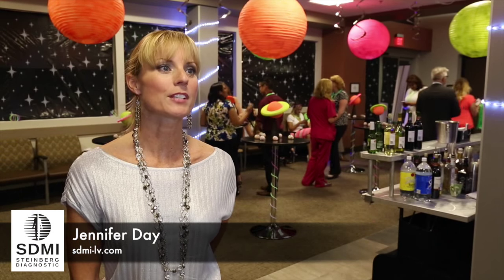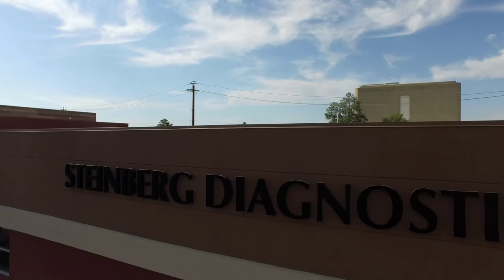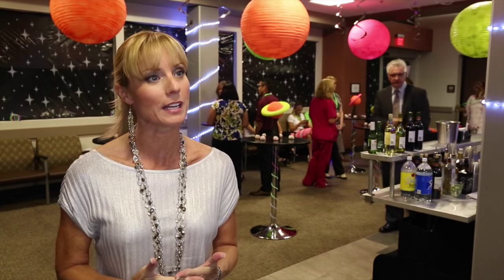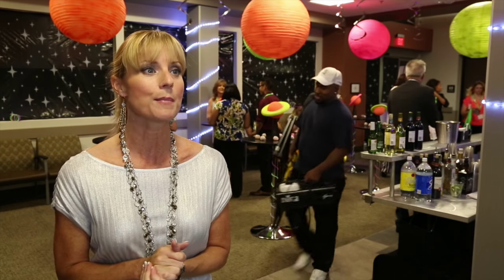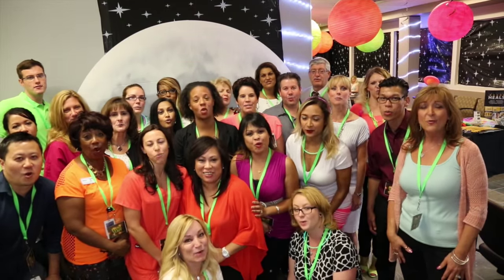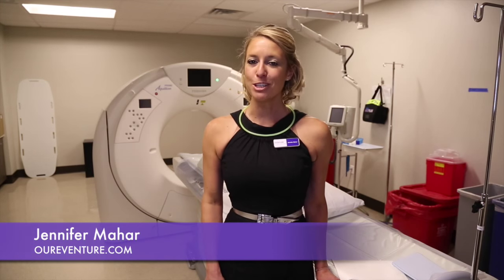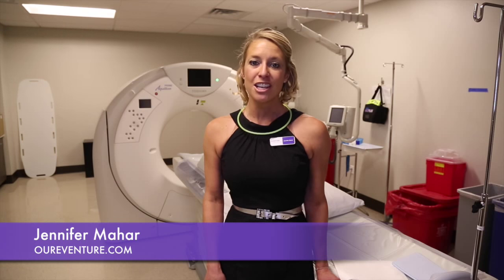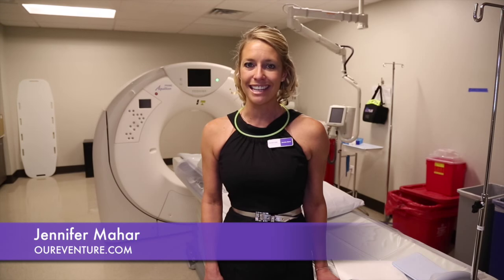Las Vegas HEALS July 2015 Medical Mixer at SDMI Shadow Lane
Thank you to all those who attended Las Vegas HEALS July 2015 Medical Mixer.

This mixer was “Out of This World” as it acted as the official Grand Opening of Steinberg Diagnostic’s newest imaging center, located in the heart of the Las Vegas Medical District at 800 Shadow Lane. Attendees got to network with other physicians and healthcare professionals while enjoying a signature cocktail at this event. Plus it was a great way to kick off that 3 (or 4) day July 4th Holiday Weekend.

Nevada Public Radio is NPR in Las Vegas. Established in 1975 as an independent, not-for-profit, public benefit corporation, Nevada Public Radio's (NVPR) broadcast network includes two FM stations serving the Las Vegas metropolitan area - News 88.9 KNPR and Classical KCNV 89.7. NVPR is the publisher of Desert Companion, a monthly magazine that celebrates the pursuits, passions and aspirations of Southern Nevadans. NVPR is also the producer of State of Nevada, an award-winning local news program. A growing audience relies on our broadcast, print and digital distribution channels for a unique mix of local, national, and international news as well as entertainment and cultural content.

Eastridge Workforce Solutions makes attracting and managing a skilled workforce easier with our integrated solutions. More than 40 years ago, Eastridge set out to do things differently from the rest of the industry. We provide comprehensive workforce management, recruitment and technology solutions across the globe, serving startups to Fortune 500 companies. Whether you are searching for a new job or need to hire qualified workers for your company, Eastridge Workforce Solutions is dedicated to solving your workforce challenges through creativity, collaboration and innovative service.

In2it Architecture’s mission is to provide innovative, intelligent and intuitive design, implemented practically, with an emphasis on excellent client service.  In2it Architecture was formed in 2013 by Larry Staples, AIA and AJ Plank, LEED AP.  Larry and A.J. have worked on numerous projects together for almost 20 years. The firm collectively represent a combined 50+ years of architectural service in Southern Nevada with a career focus on the Healthcare market.
Healthcare projects are more complex than most other building types. The client's needs, their patients' needs, staff needs, technical aspects, compliance issues and efficient spaces generate numerous goals within a single project. Innovative solutions are necessary to address the many requirements.

Accountability ... Commitment. .. and Integrity are the standards that Affordable Concepts, Incorporated (ACI) lives by. ACI is a commercial general contractor that specializes in health care projects! Since our inception 30 years ago, we have completed hundreds of diverse construction projects.

There is no better venue to mix, mingle and network with other healthcare professionals than the Las Vegas HEALS Monthly Medical Mixer.

Las Vegas HEALS - formerly SNMIC
1880 E. Warm Springs Rd, Ste. 100